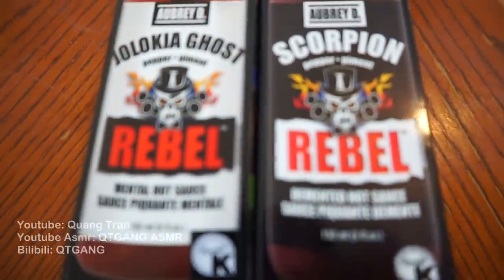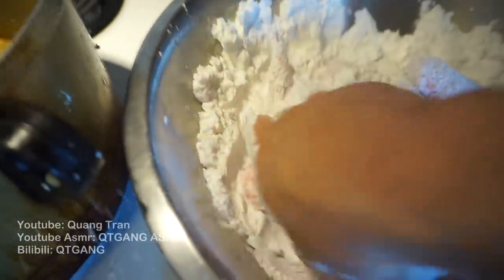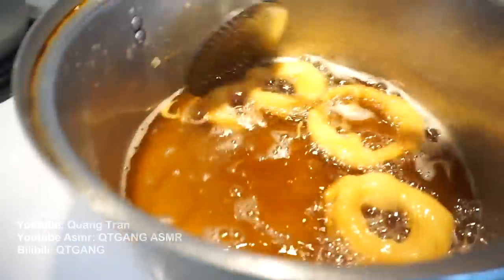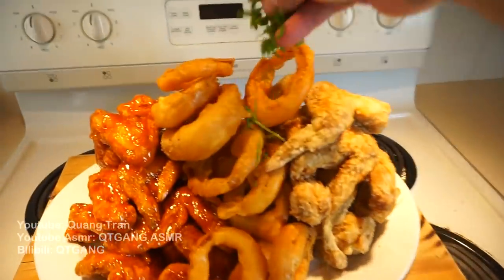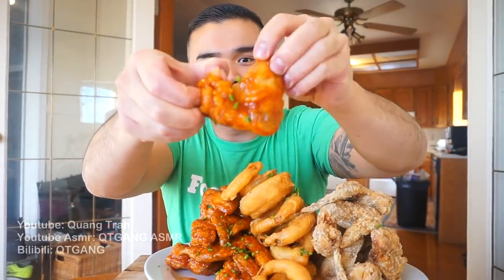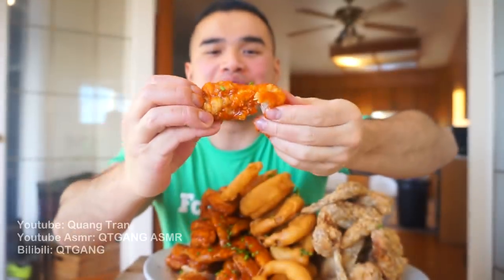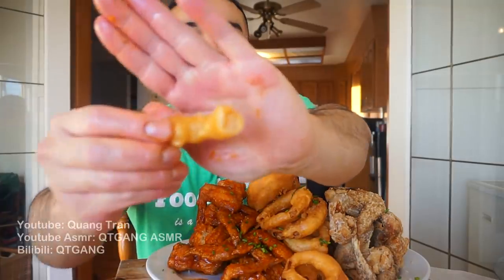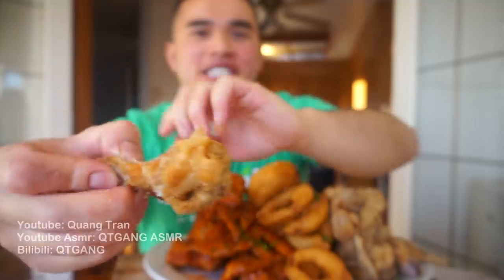How to make ONION RINGS & GHOST PEPPER WINGS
Quang Tran
EDMONTON AB
T5C3R6